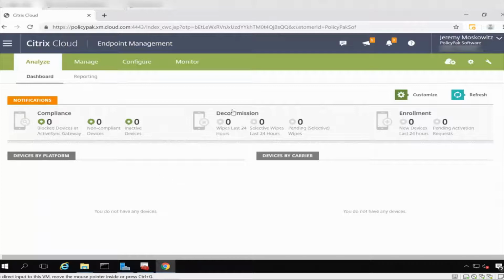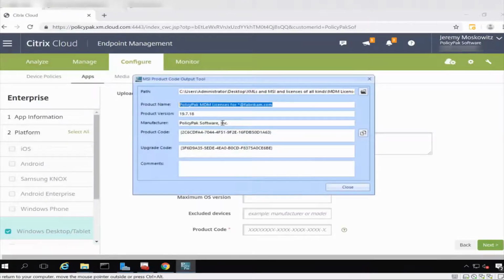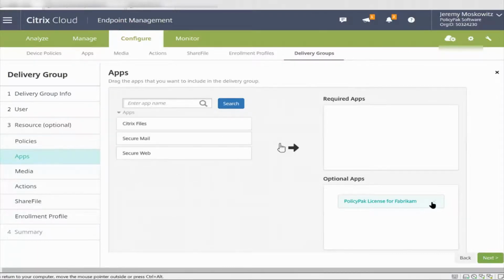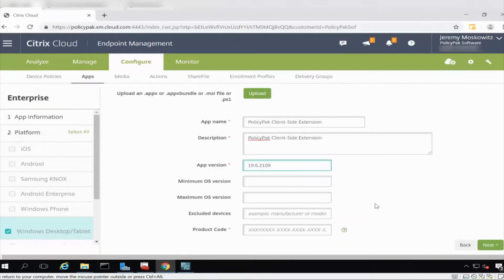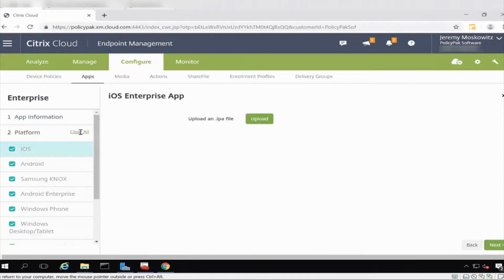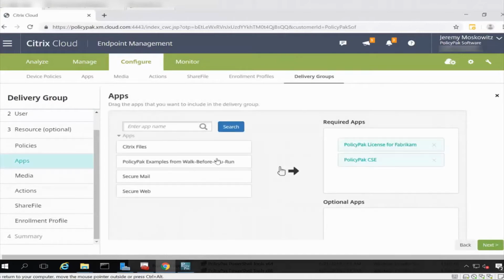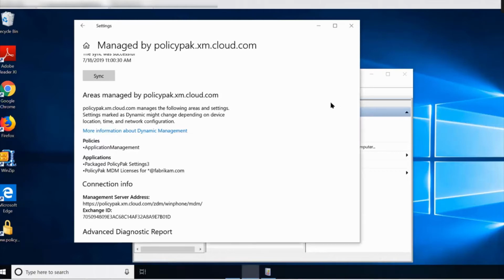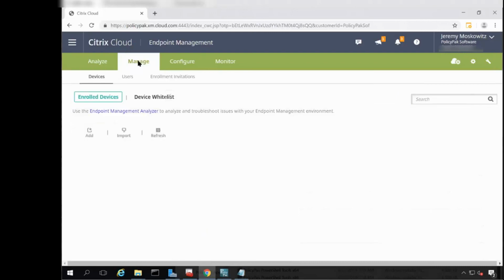PolicyPak and Citrix Endpoint Manager: Deploy real Group Policy and PolicyPak settings via CEM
CEM is great ! But it has no way to deliver real Group Policy settings, or PolicyPak's own special settings. Use PolicyPak MDM alongside Citrix CEM for a powerful combination to increase your endpoint management capabilities !